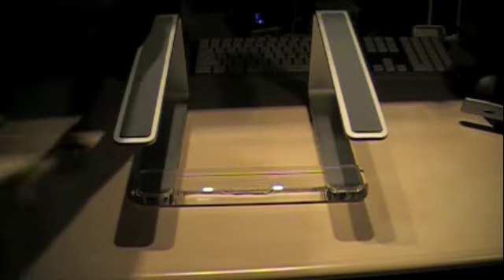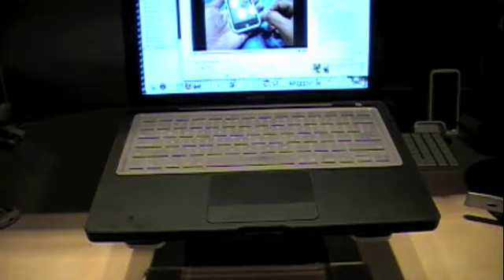Griffin Elevator Unboxing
This is the unboxing of the Griffin Elevator Stand I purchased for my Macbook from the Apple Store. Great for ventilation for the Mac, and makes it easier to use on my desk.